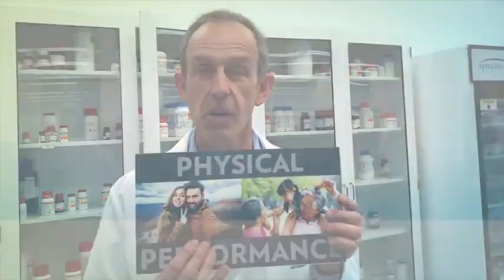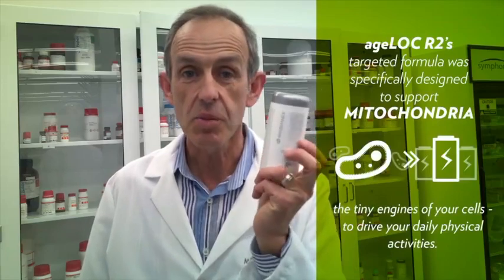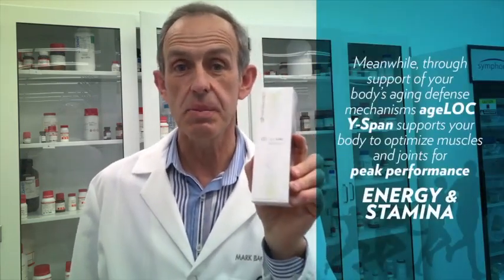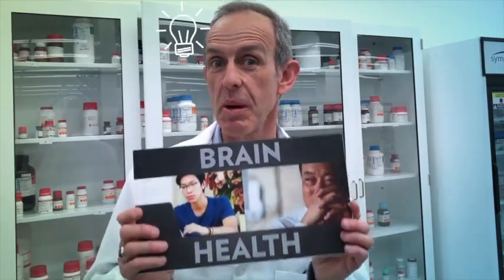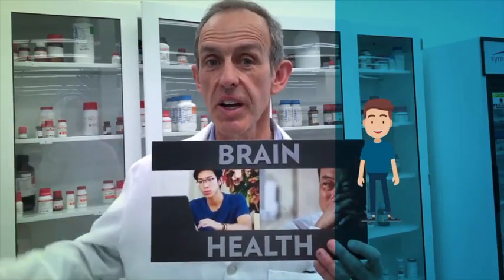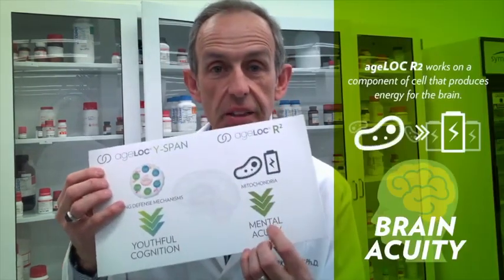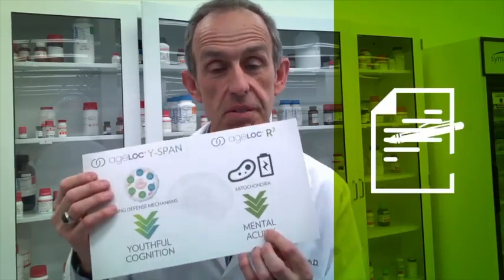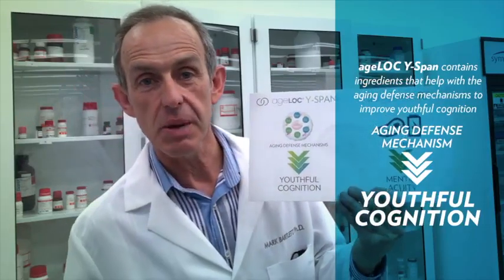👍Nu Health Beauty - NU SKIN AGELOC YOUTH (Y-Span) & R2🌻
NU SKIN AGELOC YOUTH (Y-Span) & R2

Y-Span vs R2: Who’s the champion? Watch video now and find out from Dr Mark Bartlett! Anxious to know? Answer is at timecode 01:26.
Tag someone You care about who can be a champion with Better Physical Performance, Better Brain Health!

Pregúntese esto ... ¿Quiera cambiar su futuro, parezca más joven, sea más sano o haga más dinero? NU SKIN le ayudará.
¿Cuánto dinero necesitaría para cambiar su estilo de vida y su futuro financiero? NU SKIN puede ayudarle.
Usted puede hacer este negocio! Y la mejor parte es ... Es gratis!
Para recibir un descuento del 30% hasta el 40% en todos los productos.
Bạn muốn thay đổi tương lai của bạn, trông trẻ hơn, khỏe mạnh hoặc kiếm nhiều tiền hơn? Sản phẩm tuyệt vời của NU Skin sẽ giúp bạn thay đổi từ trong ra ngoài. Hãy để Nu Skin chăm sóc bạn.
Bao nhiêu tiền bạn sẽ cần phải thay đổi lối sống và tương lai tài chính của bạn? Công ty Nu Skin sẽ giúp bạn thực hiện điều này.
Chỉ cần đăng ký như là một nhà phân phối Nu Skin. Tôi có thể tài trợ cho bạn, chỉ cần sử dụng ID tài trợ của tôi